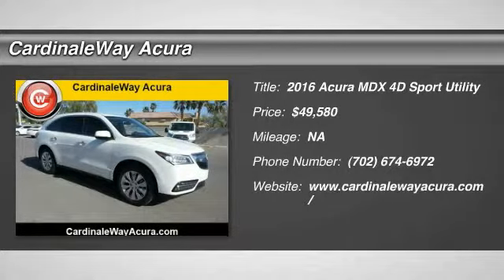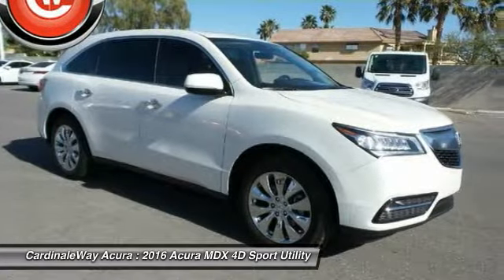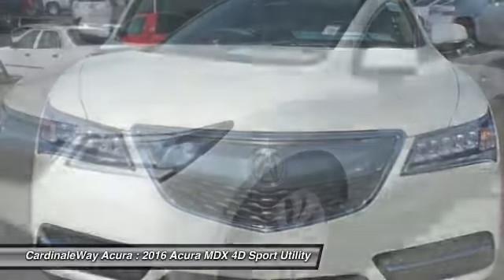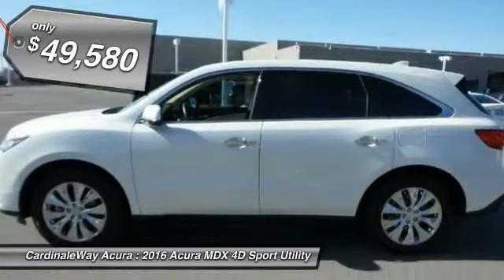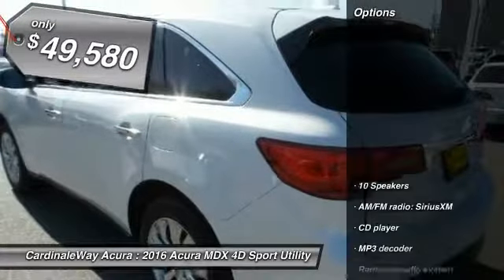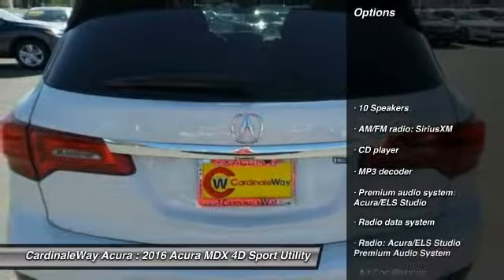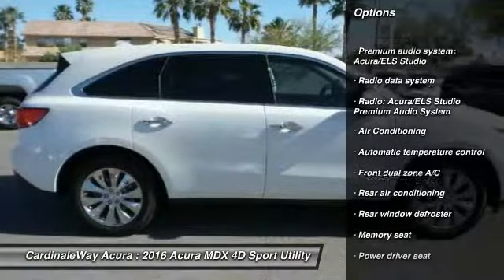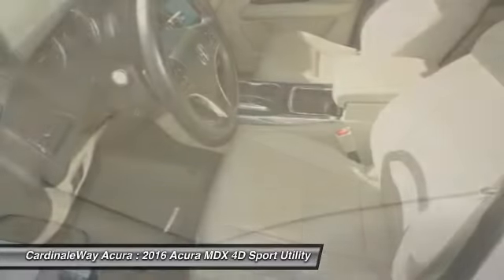2016 Acura MDX CardinaleWay Acura AG199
CardinaleWay Acura
7000 West Sahara Ave